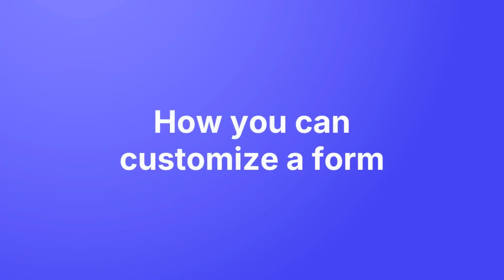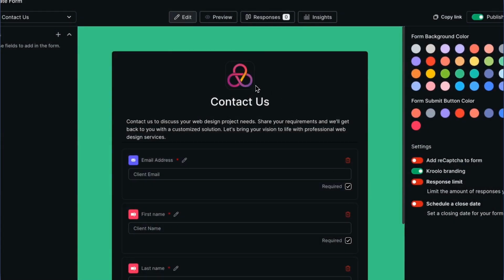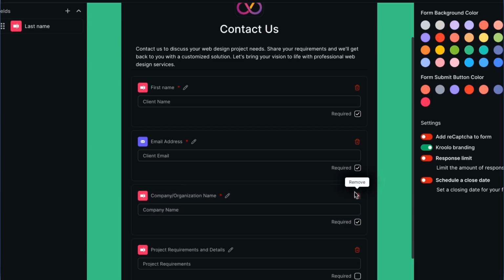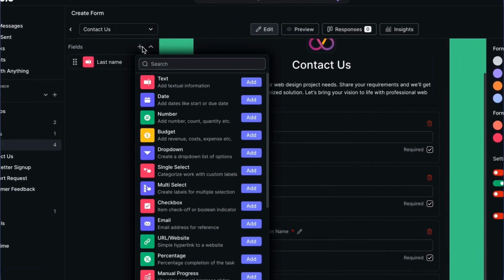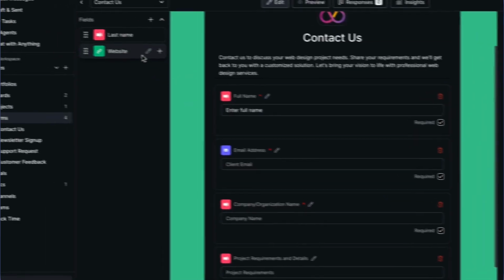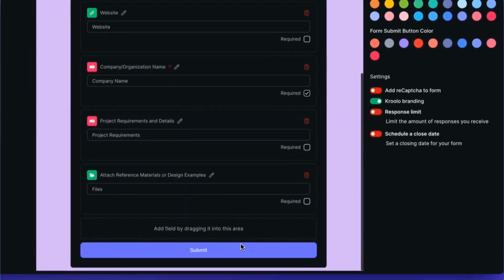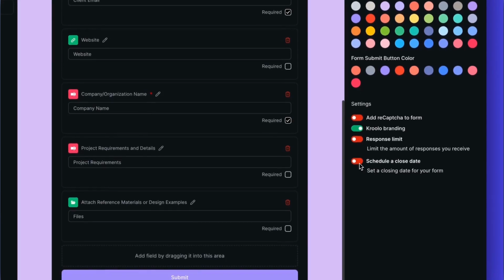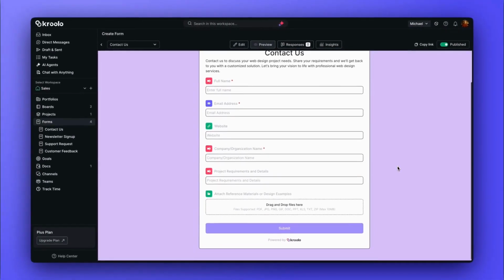Customize Forms in Kroolo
Want to personalize your forms in Kroolo? 🎨 In this tutorial, we’ll show you how to customize forms to fit your needs—from changing logos to adding new fields.

Here’s what you’ll learn:
📌 Update form logo, name & description
📑 Rearrange, delete, or merge fields (Full Name example)
➕ Add new fields like Website URL with custom placeholder & description
🎨 Change form background color & submit button color
🖼️ Add background images to your form
⚙️ Enable reCAPTCHA, toggle Kroolo branding, set response limits & schedule close dates
👀 Preview your form before publishing

By the end, you’ll be able to create clean, professional forms that match your workflow perfectly.